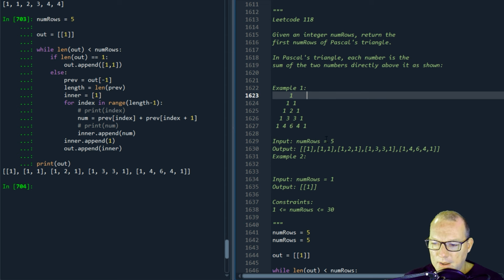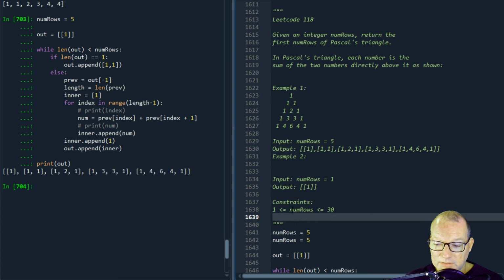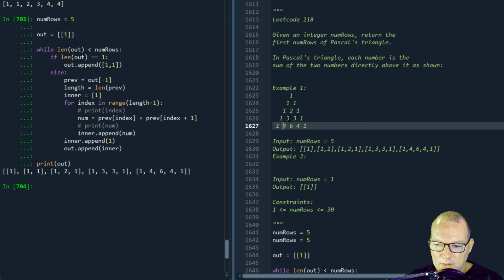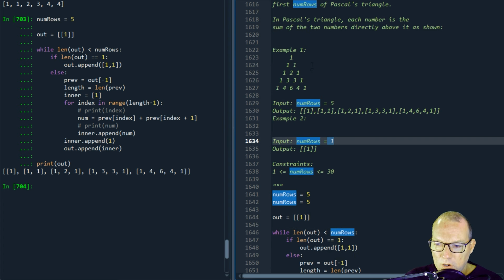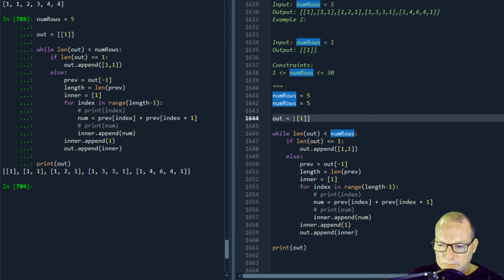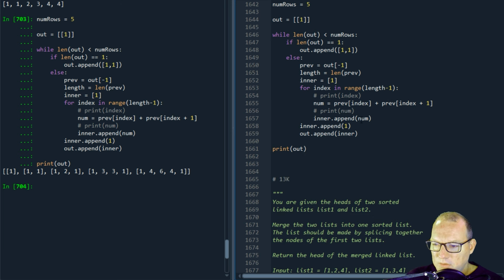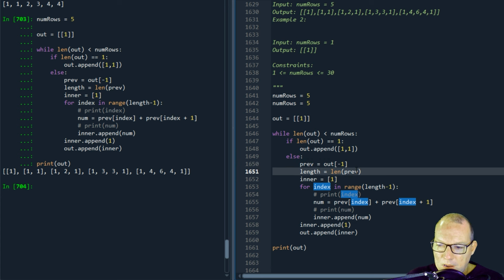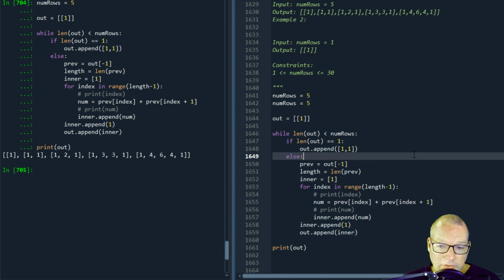Python Basics Tutorial Leetcode 118 Pascal's triangle || Beats 93% of Solutions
Check this awesome solution